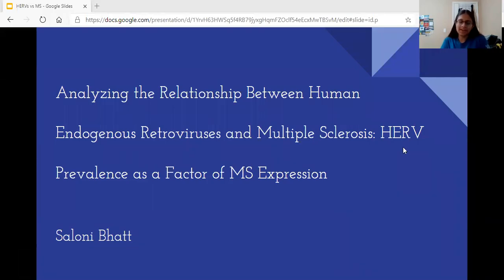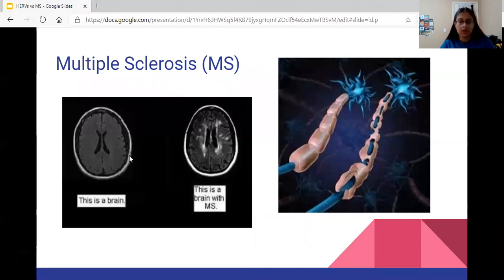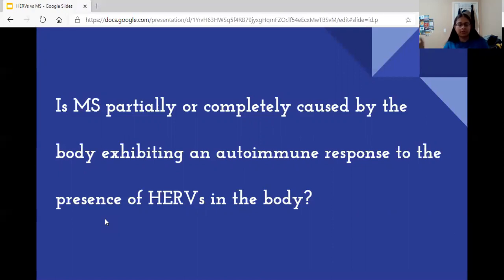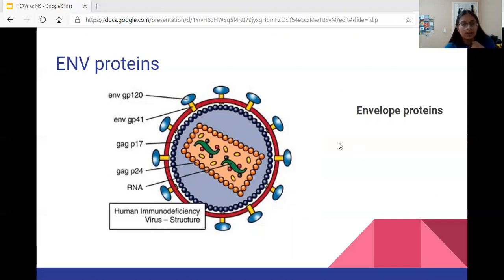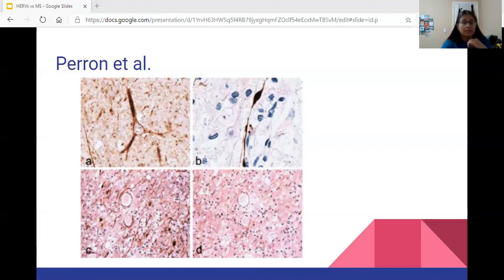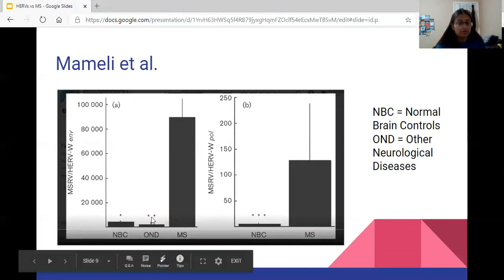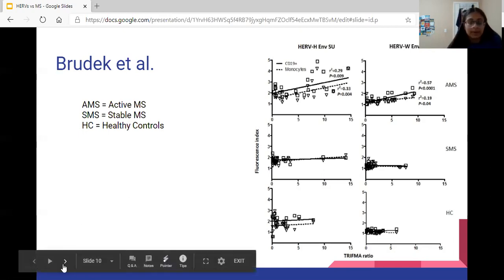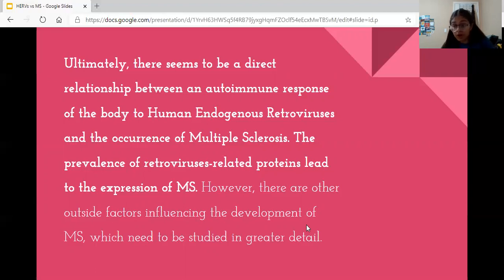HERVs (Human Endogenous Retroviruses) in Relation to MS (Multiple Sclerosis)